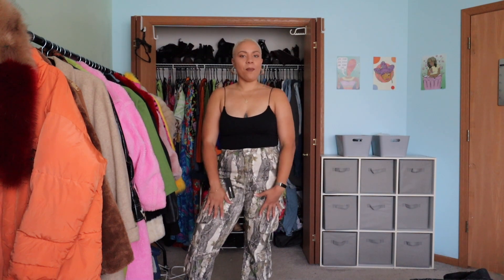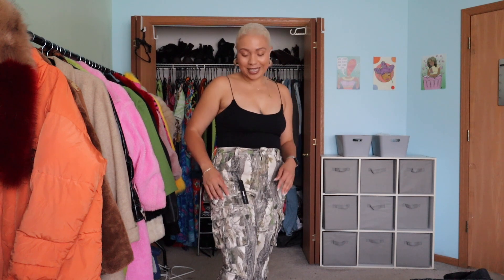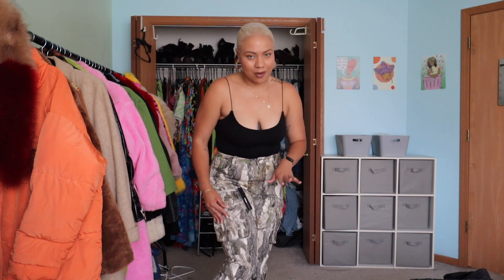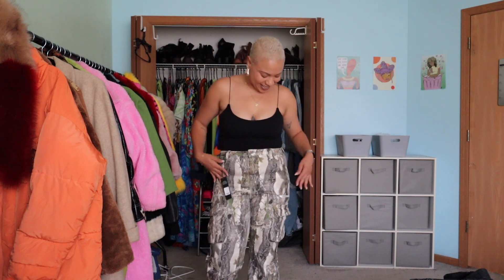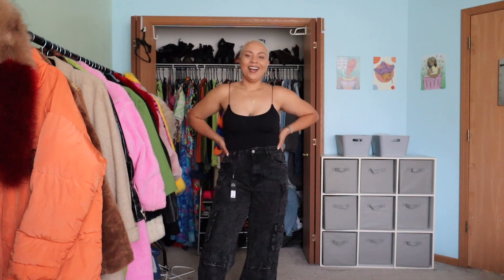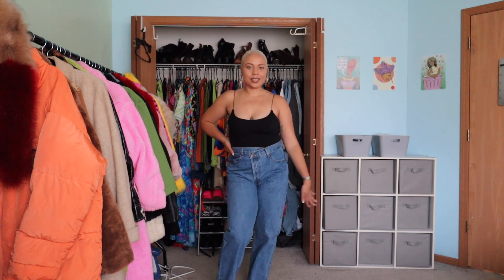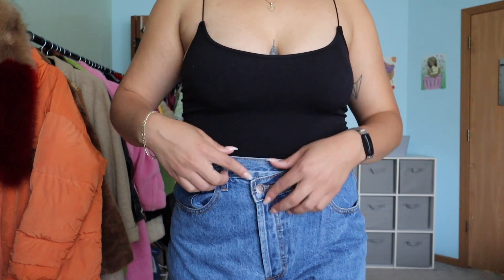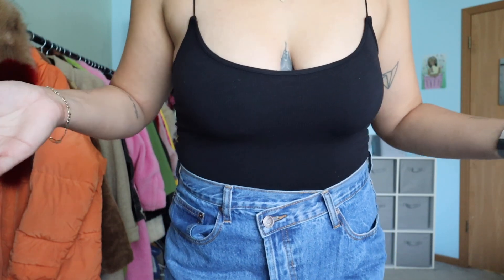FASHION NOVA FALL DENIM TRY ON HAUL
FTC: These items are gifted by Fashion Nova.